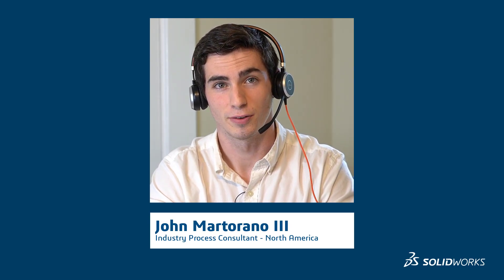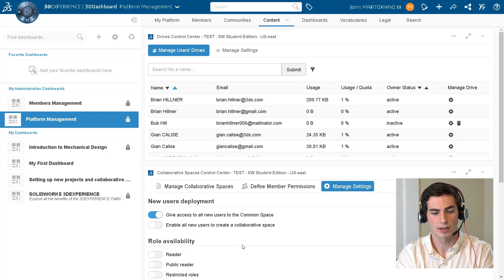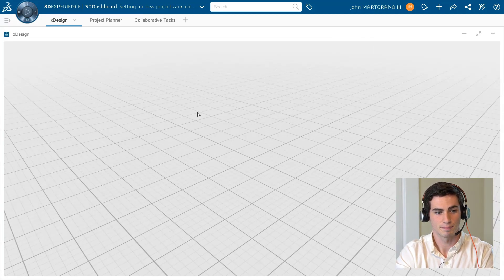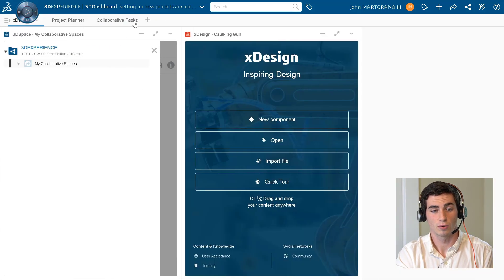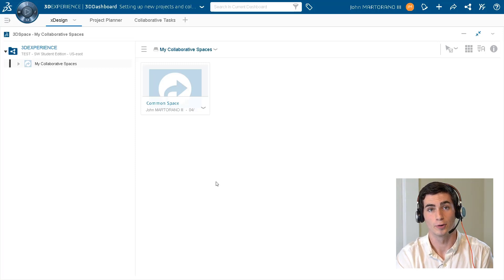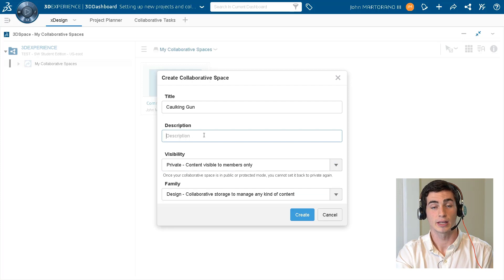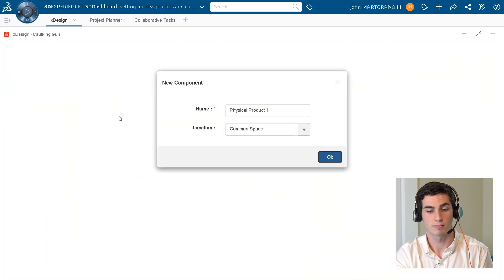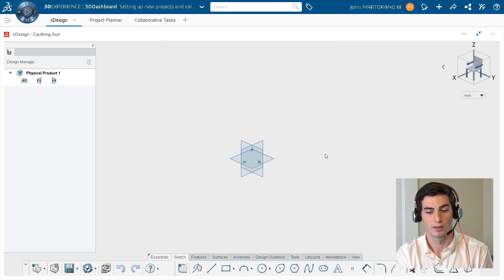Setting Up Collaborative Spaces with 3D Space - 3DEXPERIENCE and the Classroom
In this video, John goes over how to set up collaborative spaces, in which students will store their 3D content. When you complete the "3DEXPERIENCE and the Classroom" series, start learning the CAD apps, xDesign and xShape, by going through some of the training videos and learning paths on either MySOLIDWORKS or the 3DS Learning Space.